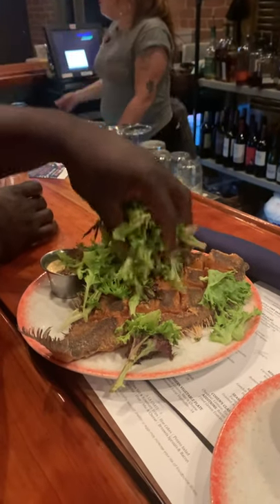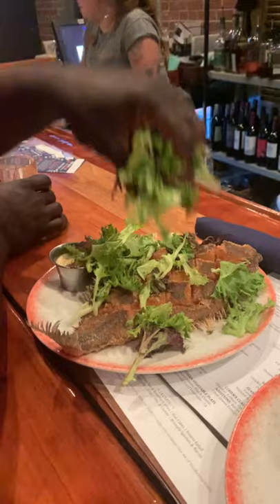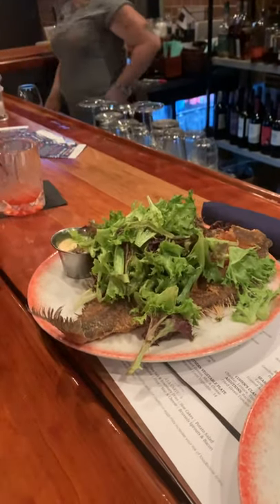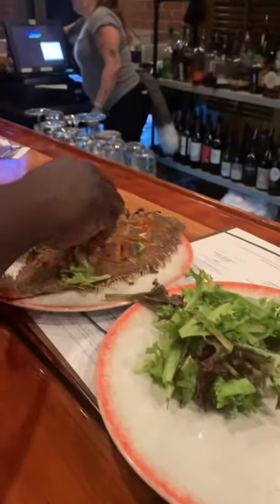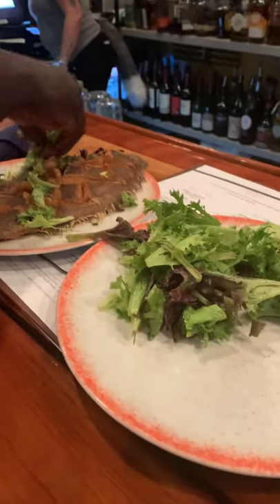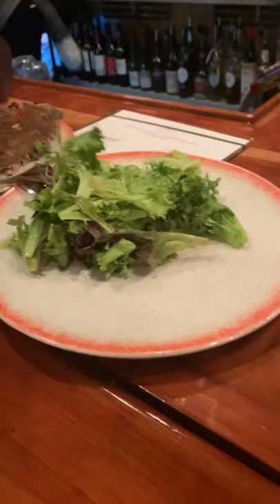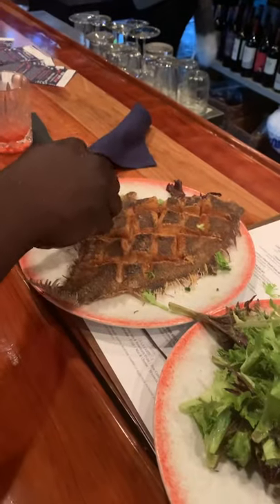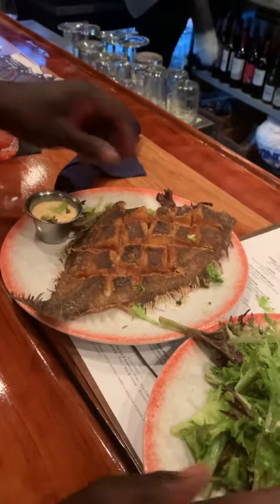Cohen’s Retreat Red Snapper Flounder